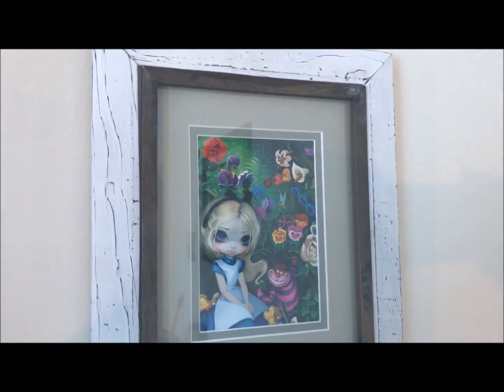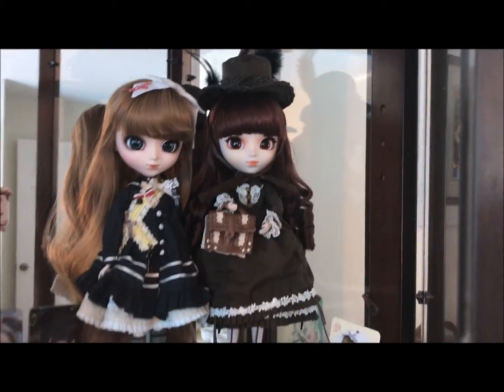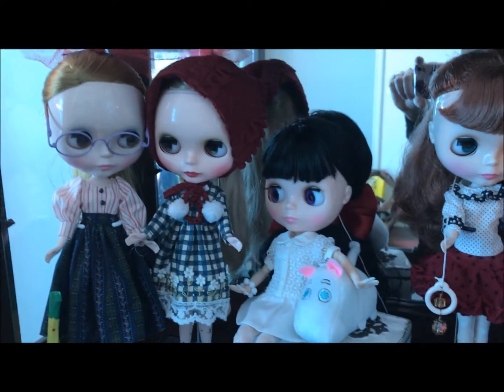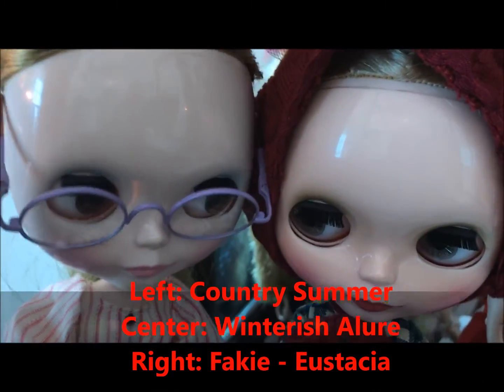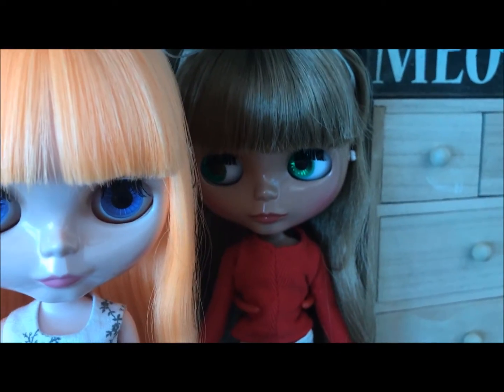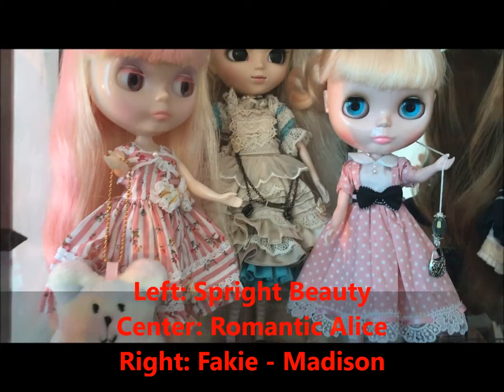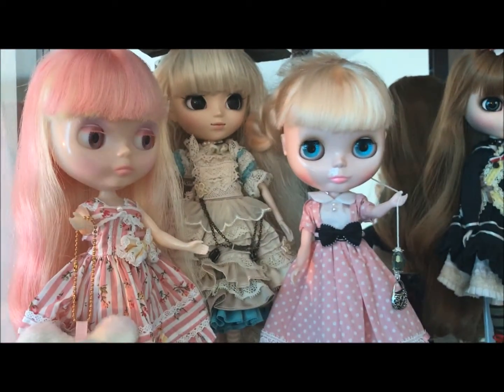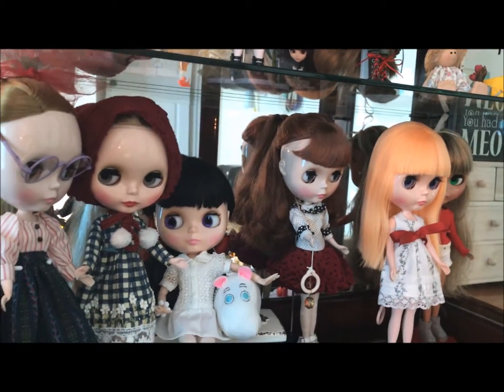Blythe & Pullip Dolls for the Holidays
Here is some holiday cheer, dolly style, with some Pullip dolls and Blythe dolls ready for the holidays. I show off a few shelves in my curio cabinet and a cute doll print gifted to me.